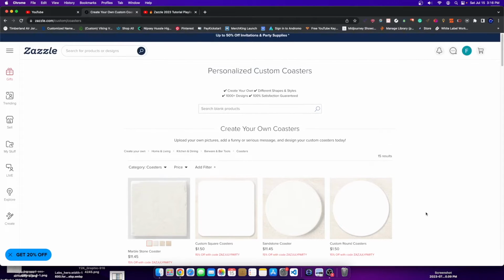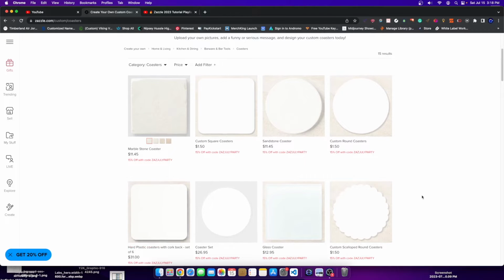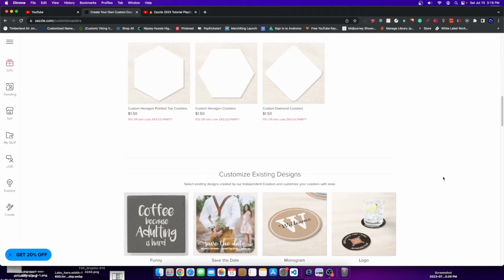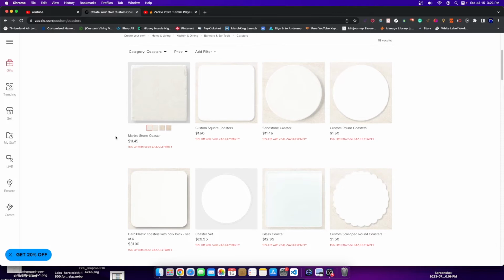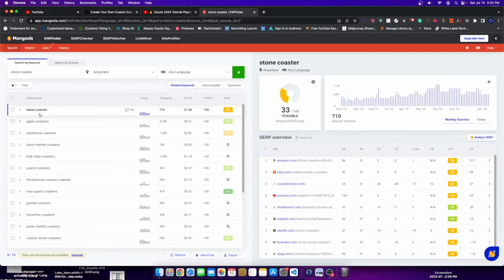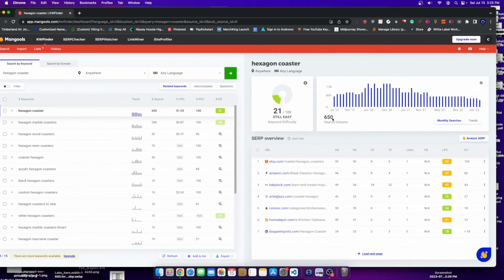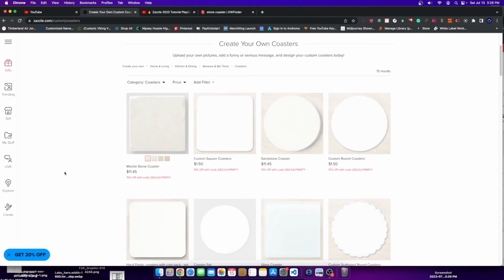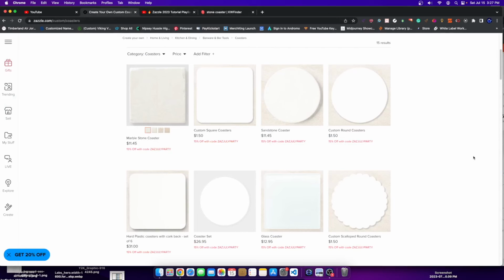Zazzle Product Pricing - How To Pick The Right products